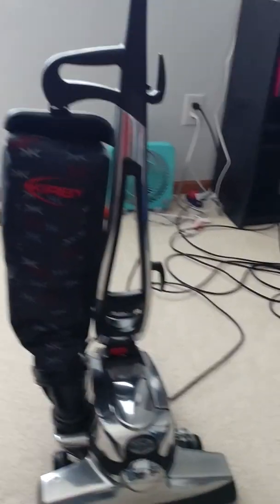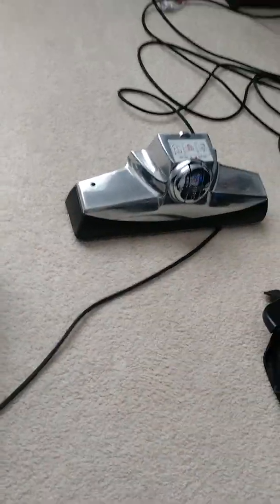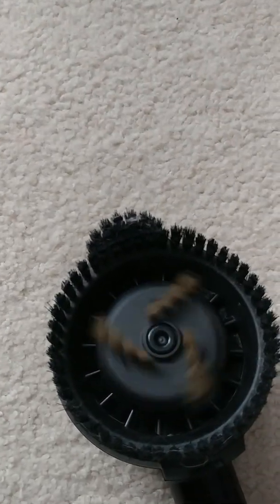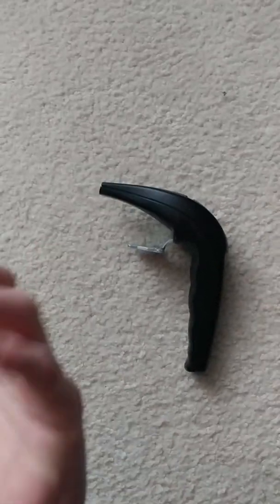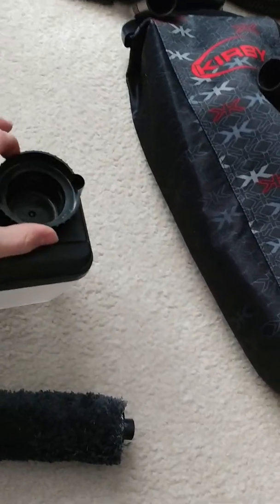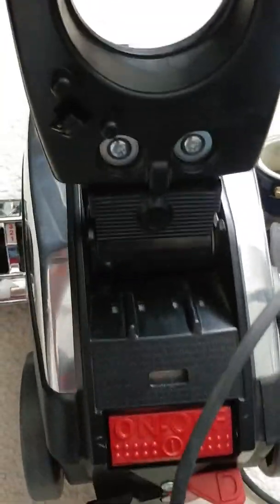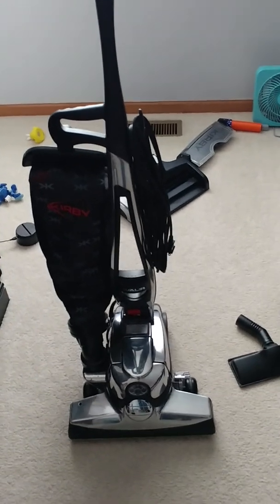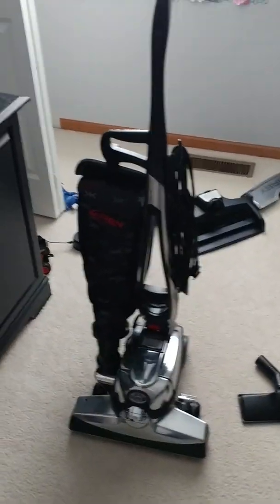Kirby avalir vacuum demo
Peter